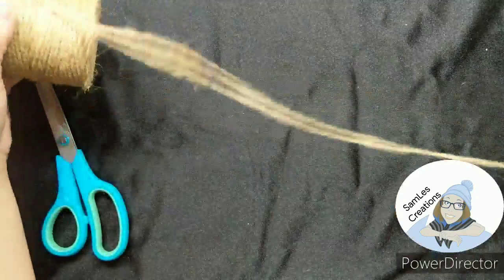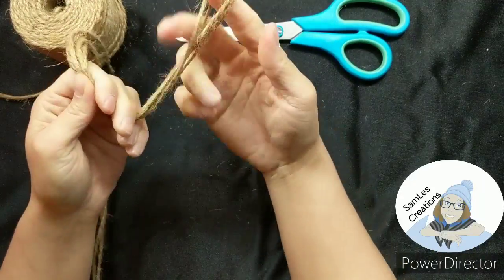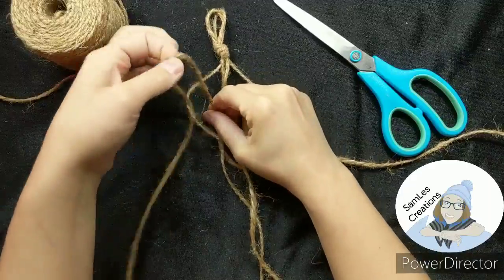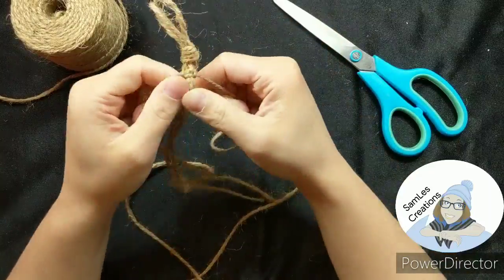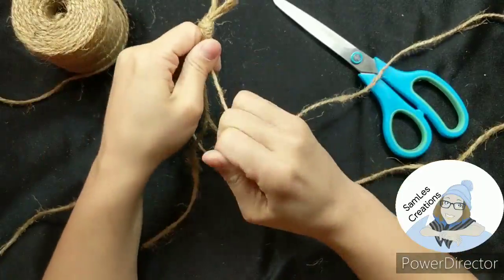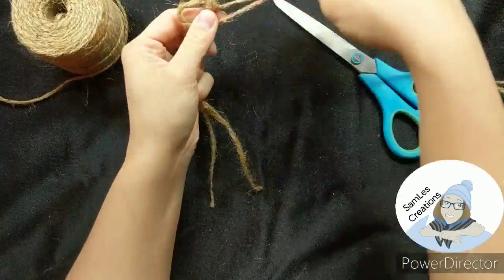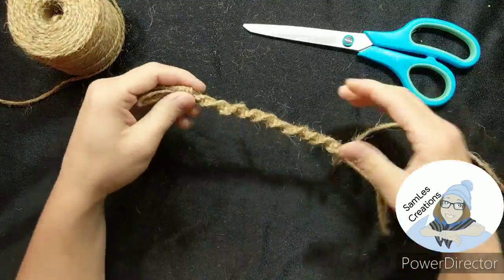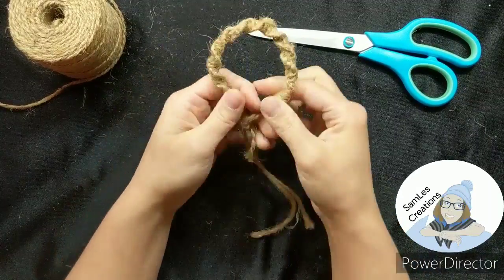Jewelry Week Macrame Rope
Today we're learning how to make a Macrame Rope. More specifically, a bracelet. I didn't have any beads big enough for this, but get creative!
Share your work with me on my social medias!
Also, apparently I made a Tumblr years ago and just now realized it, so I'm on there, too...as well as Instagram and Twitter.
Follow along with daily craft videos and engage in discussion posts on social media!